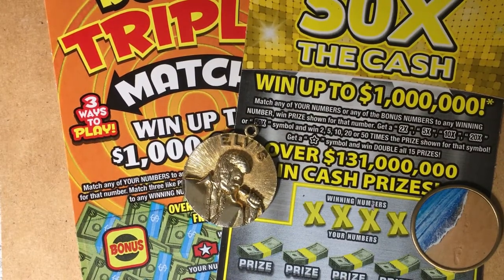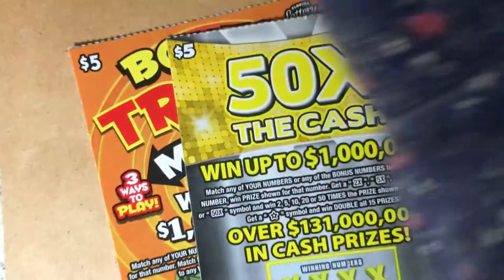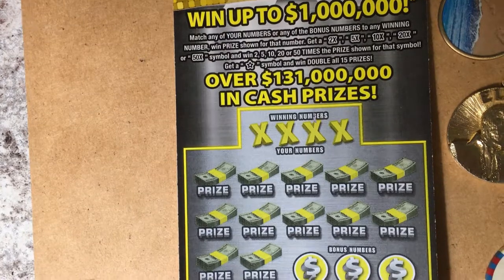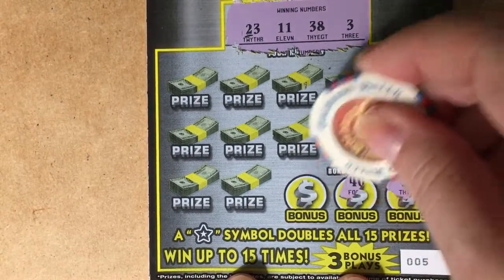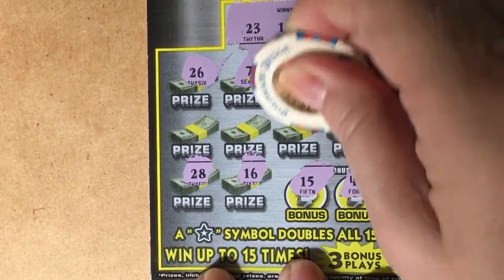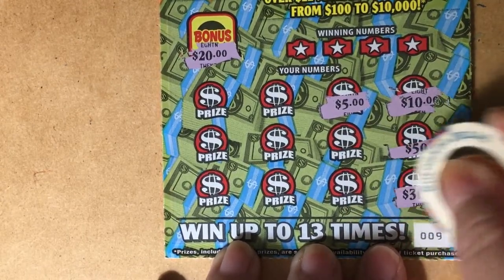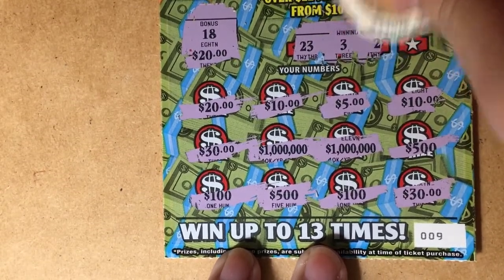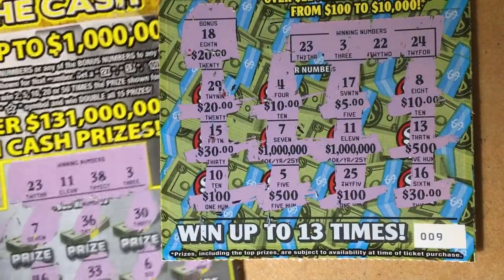5 Dollar Florida Lottery Tickets!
A couple of $5 Florida Lottery Scratch Off Tickets.  Looking for the winning ticket.